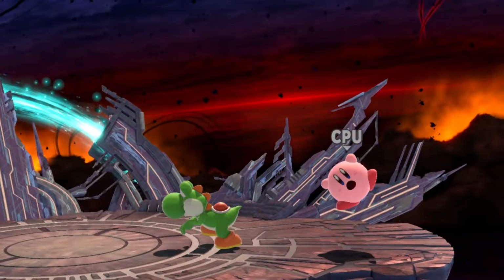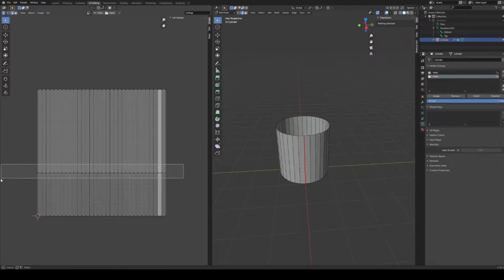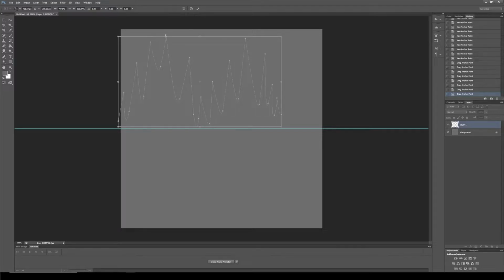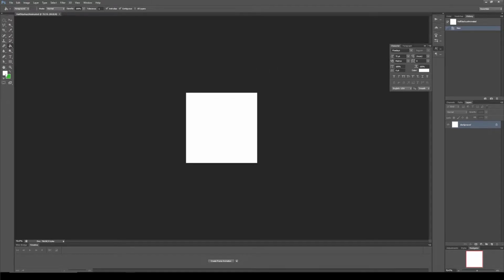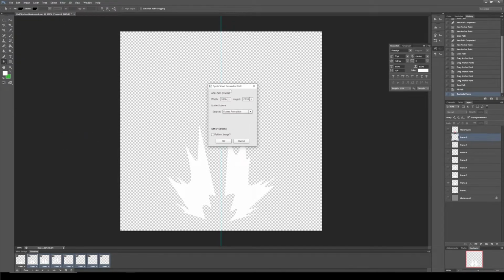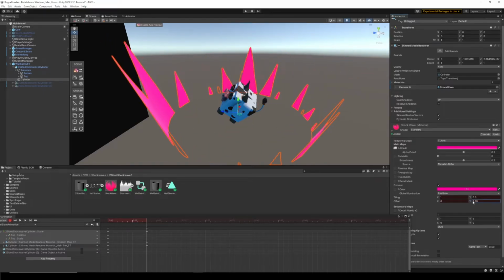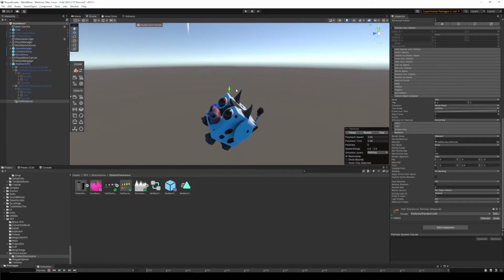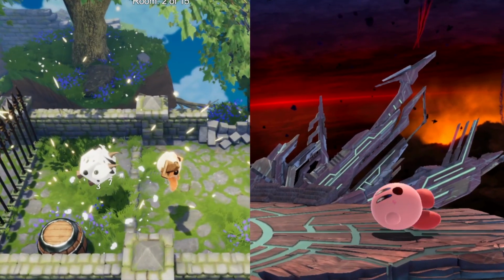How To Make The Smash Bros Wall Slam VFX In Unity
Learn how to make the wall slam visual effect from super smash bros using Photoshop, Blender and Unity.

Follow our development on twitter!

Chapters
0:00 What You'll Need
0:40 Blender
11:25 Photoshop Coneblast
19:00 Photoshop Starburst
28:20 Unity
44:36 Semi Final
45:42 Finished
46:58 Comparison
47:51 Outro